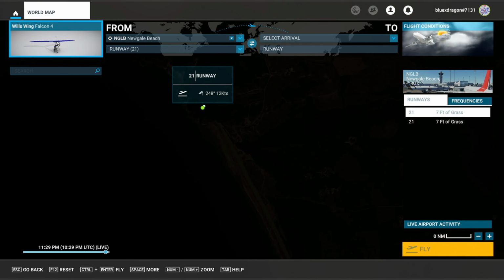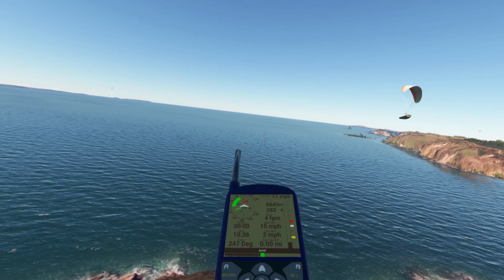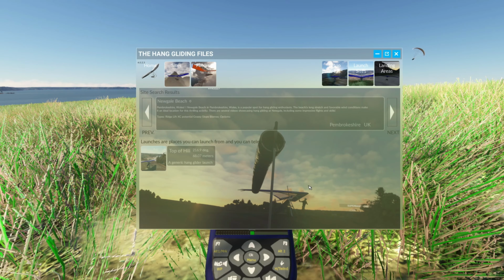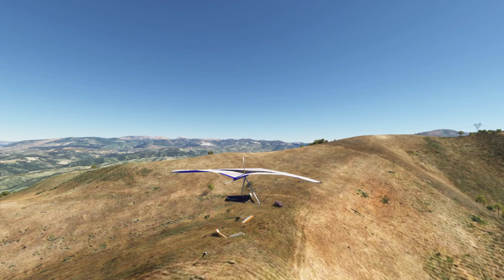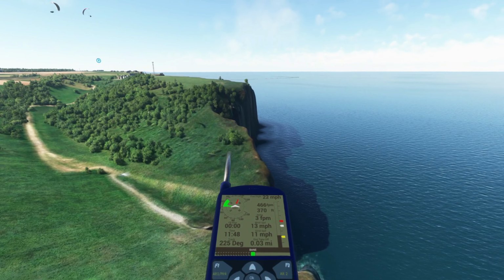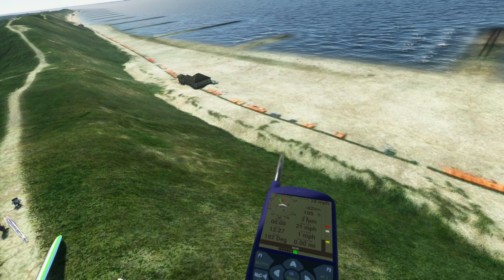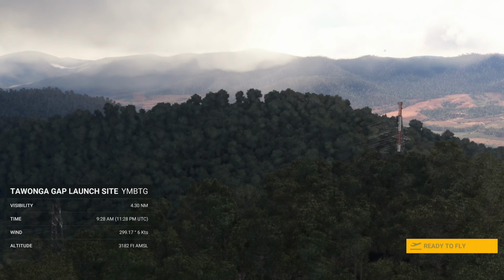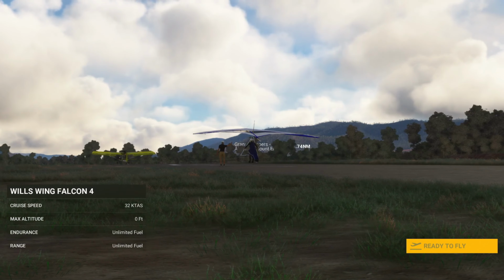Custom Site Scenery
Today we are going to visit 6 new hang gliding sites that have been submitted to us by the community.
Each of these sites are not just a database record, but they are each custom build site scenery add-on packages.  And even more than that, each of these sites is also an MSFS 2020 airport.  That is important because these sites can be searched for and flown from natively in MSFS 2020.
This is possible because the latest THGF PC APP (version 4.0.2.4) can make any site in your database an airport.   This also allows you to make any dirt strip, field or open area in the sim a tow field that you can aerotow from.  More on this later.

Our discord Server: Virtual Reality Hang Gliding